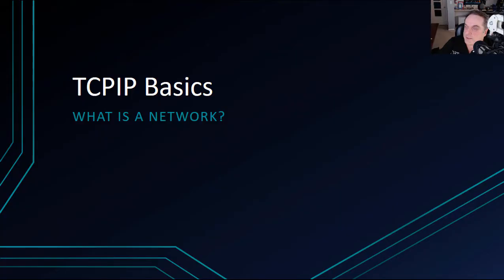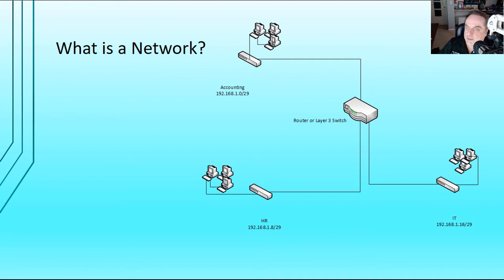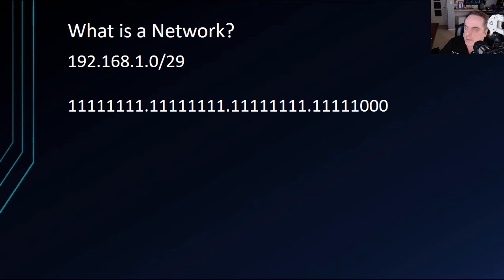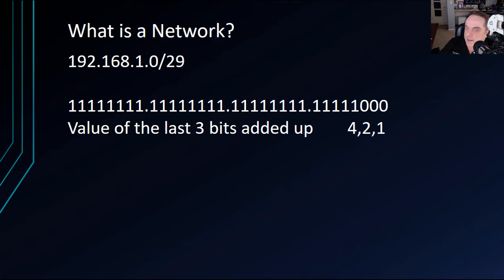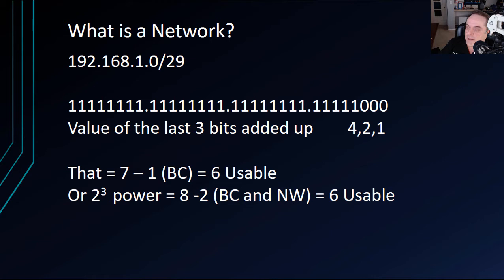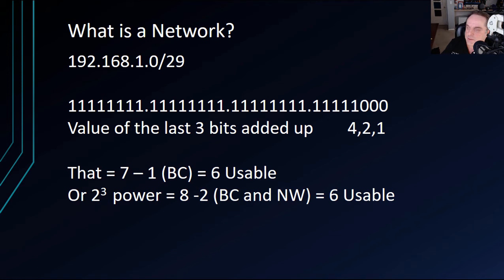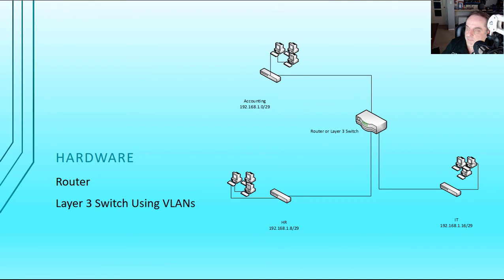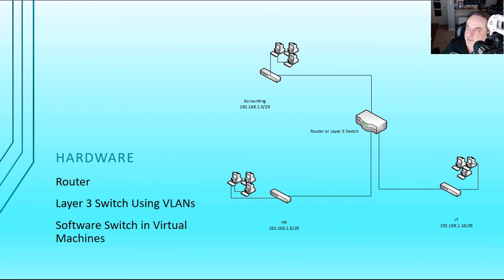TCPIP Basics Pt 7 Subnetting- What is a Network?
Professor Robert McMillen shows you how to examples and adds explanation of how a network comes together in a TCPIP subnet.